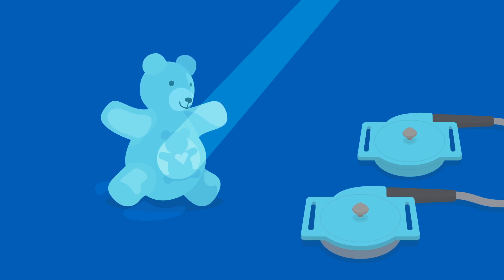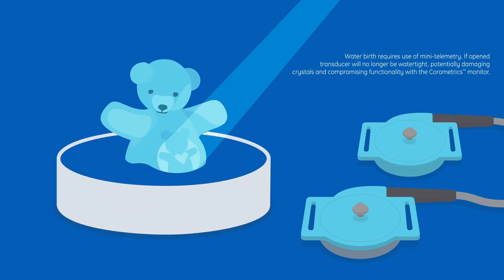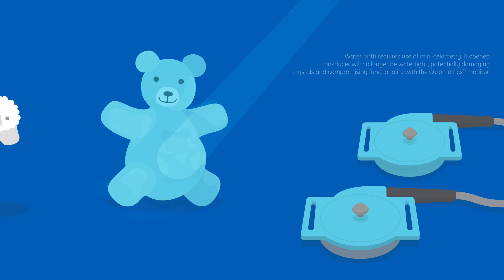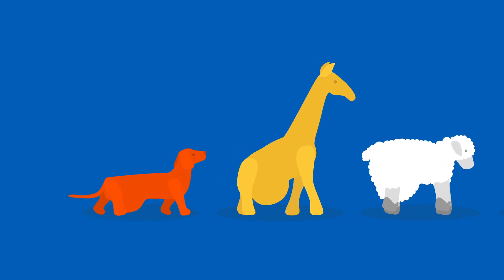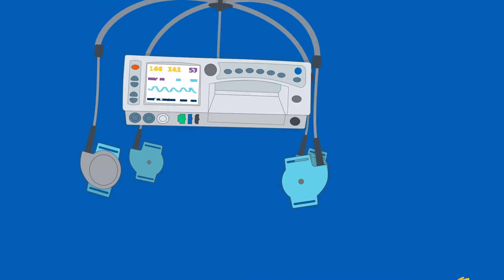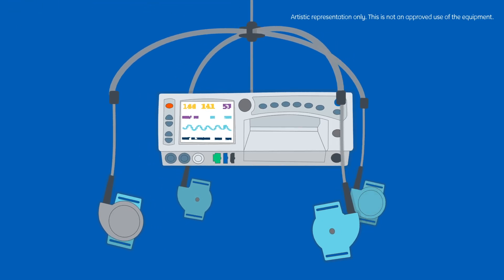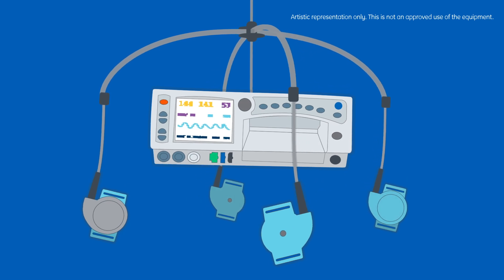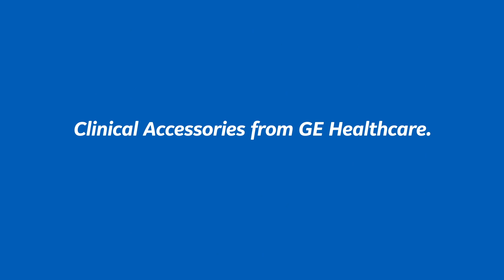Labor and Delivery Transducers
Corometrics transducers from GE Healthcare Clinical Accessories utilize nine-crystal technology to help achieve a wide focal region for more uniform coverage at greater depths.